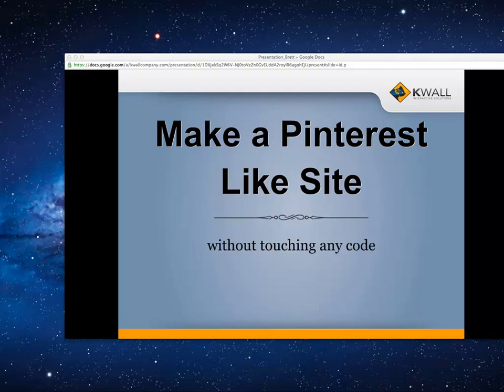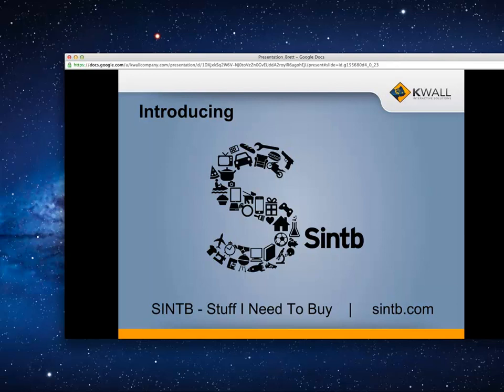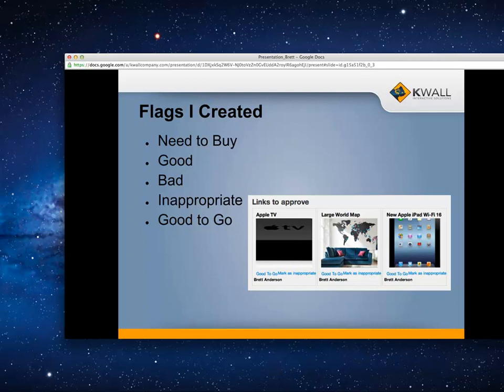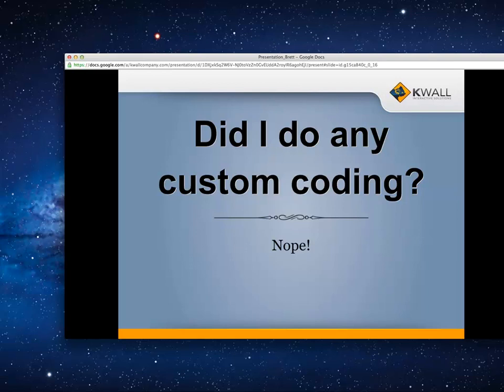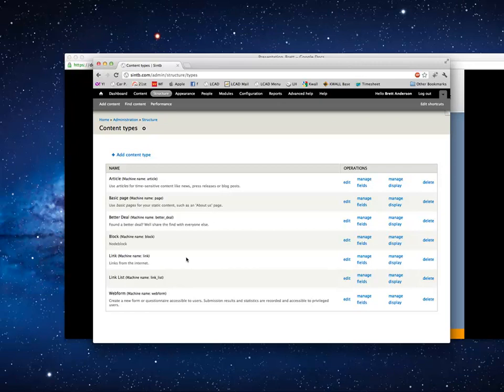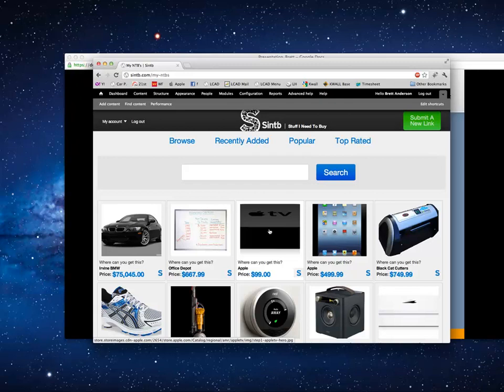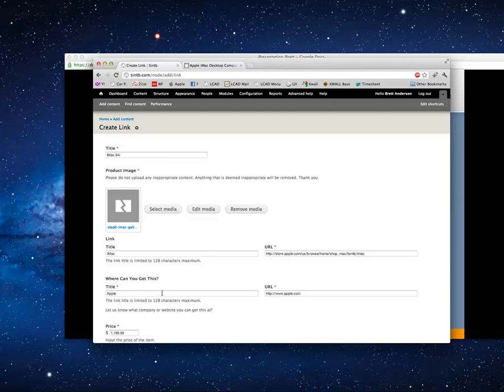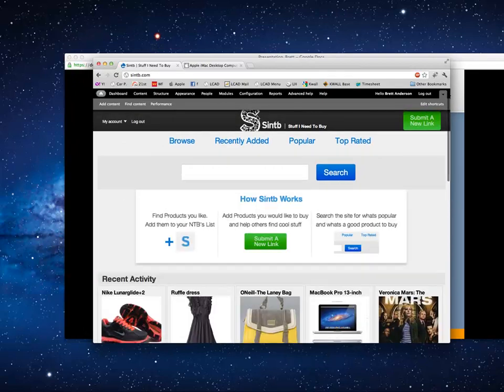Drupal: How to make a Pinterest like site (DrupalCamp LA 2012)